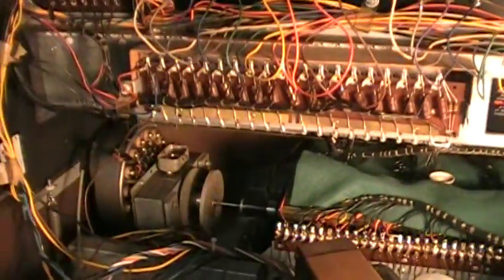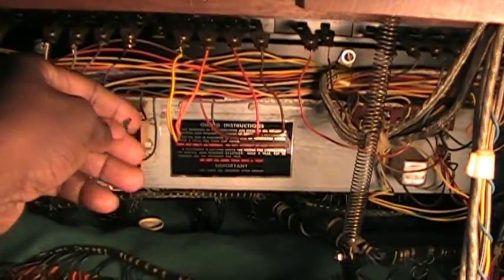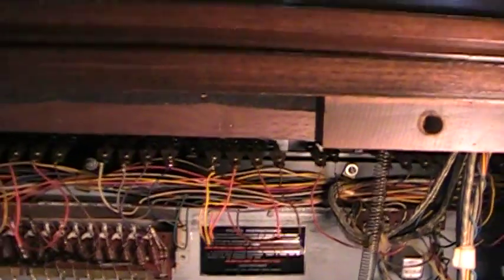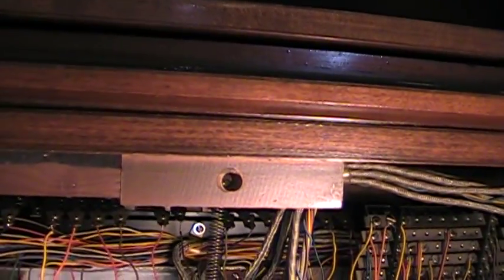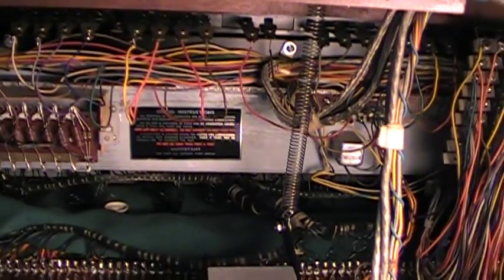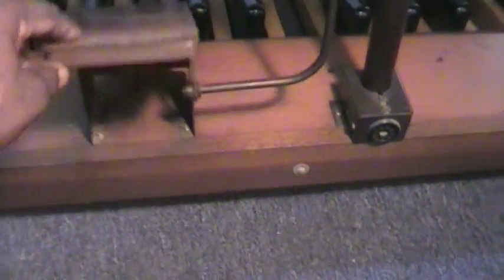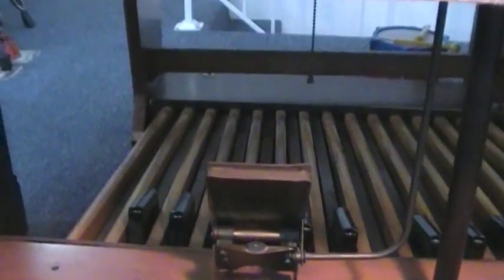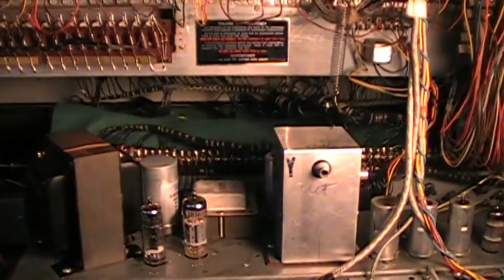On The Job Maintenance & Repair On A Hammond C3 Organ